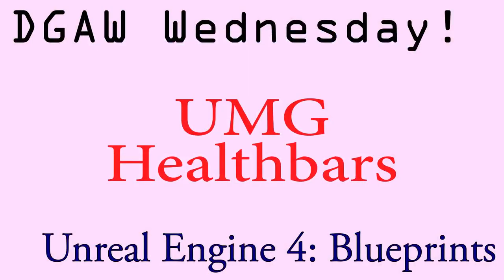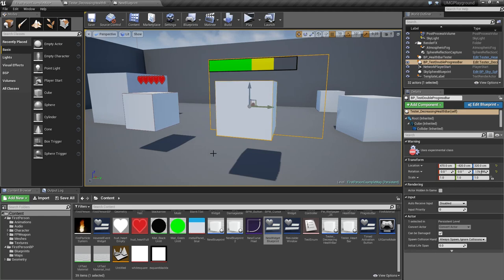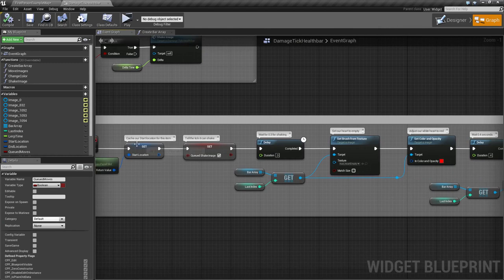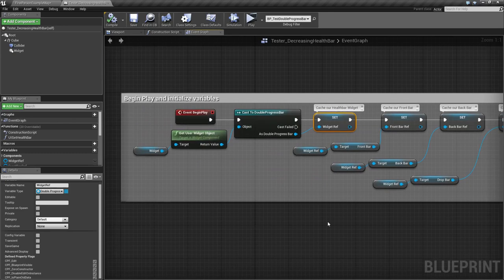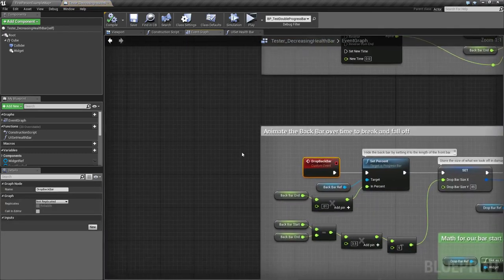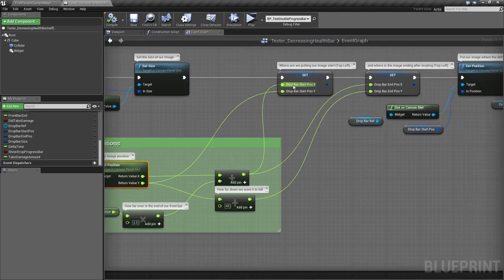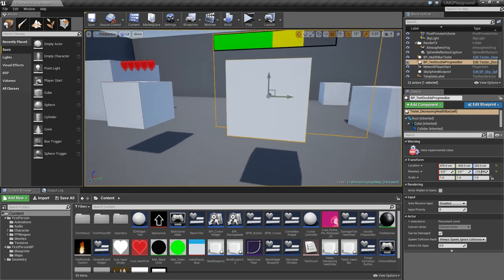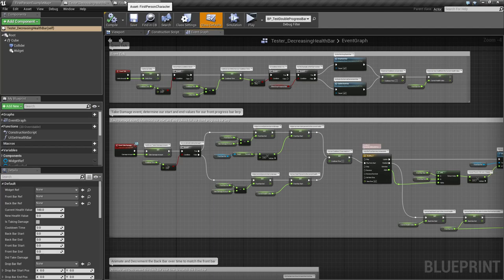DGAW Wednesday. UMG Healthbars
Weekly whatever on Wednesday when we do what you wanted!

This week is playing around with UMG Healthbars and making them more fun to look at